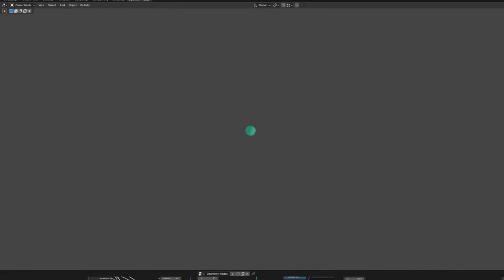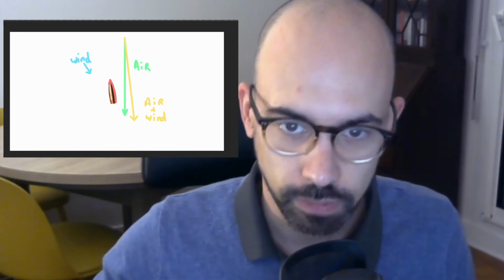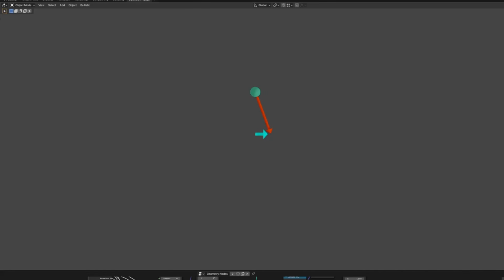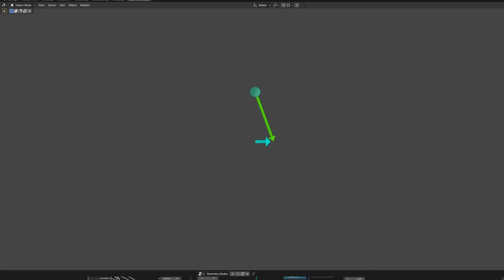I was wrong* about wind deflection!